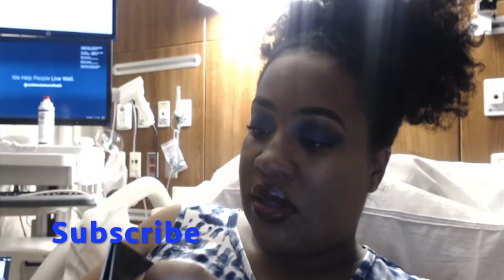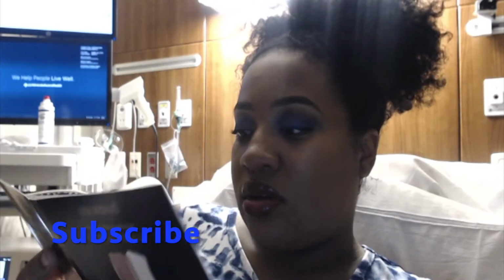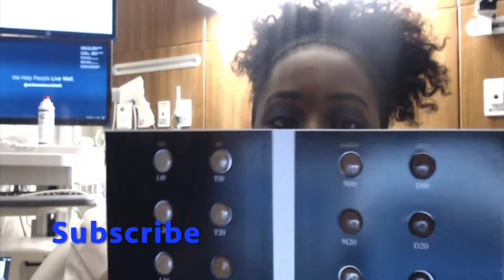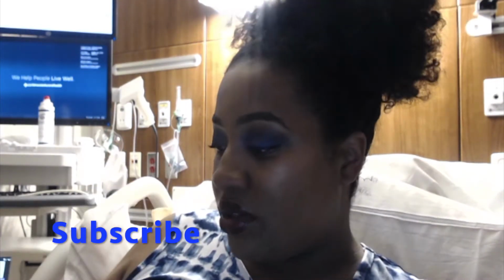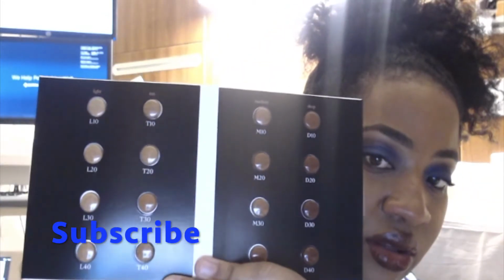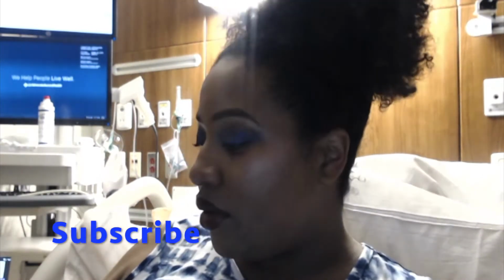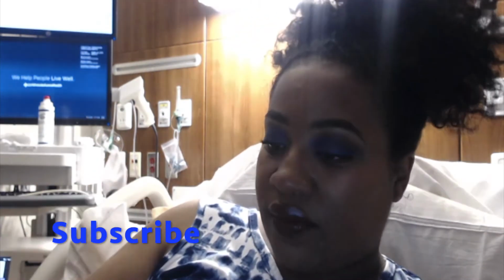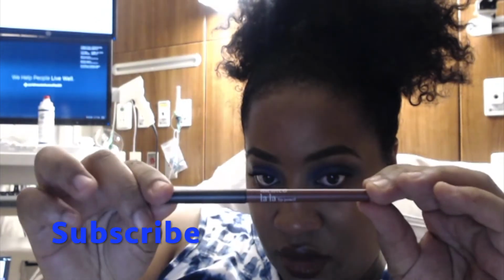Mented Cosmetics Unboxing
Hello Beauties Welcome back to Beauty by January Todays video will be a unboxing of some mented cosmetics I ordered during my hospital stay. Sorry for the delay I recorded this several months ago and I know I've been Mia since having my baby.